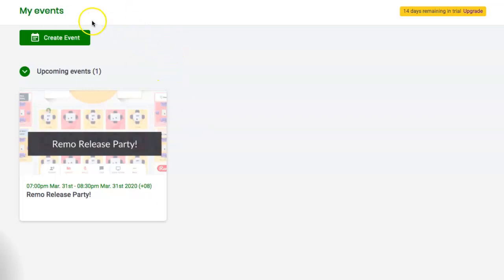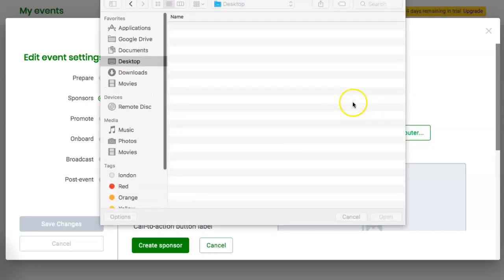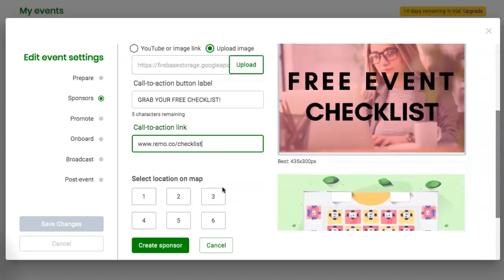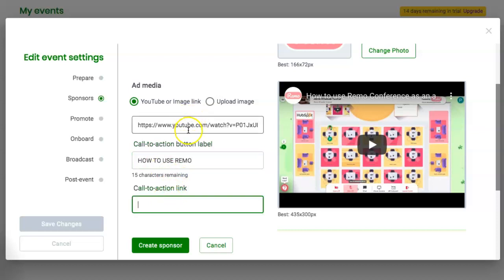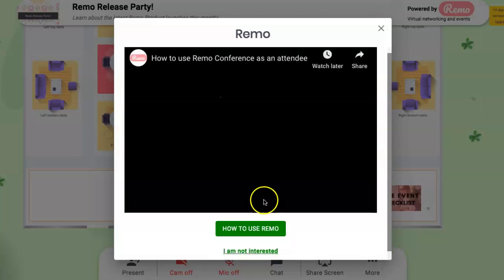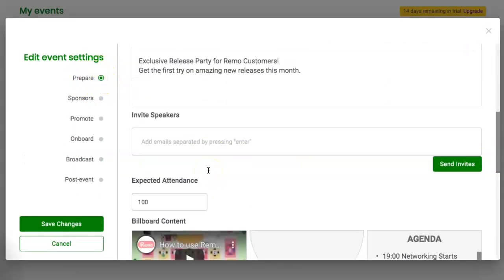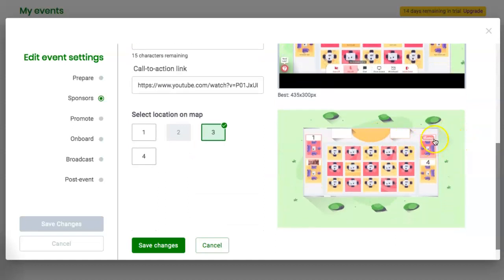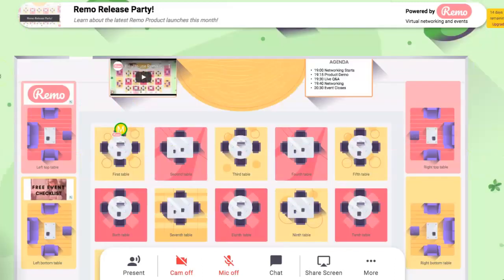Remo Onboarding Step 2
Want to win a FREE 3 month Remo subscription?